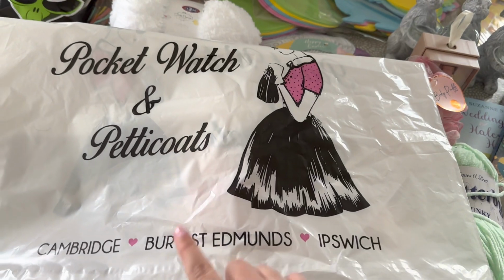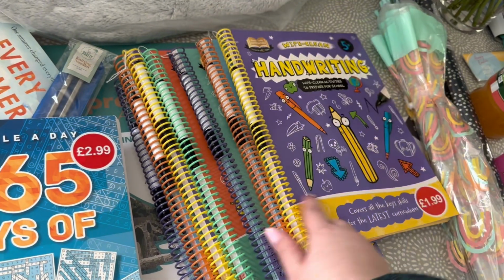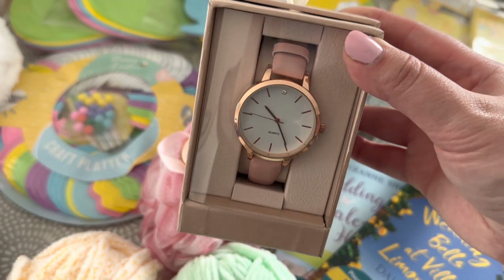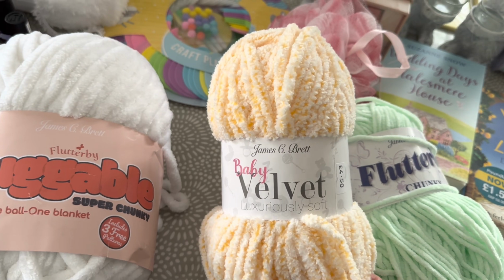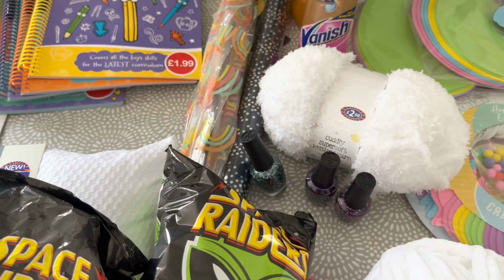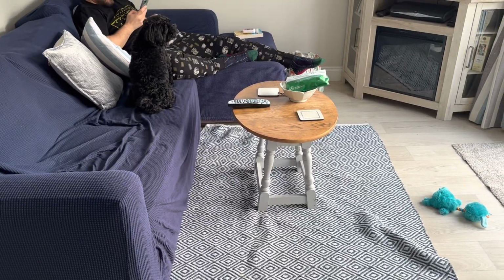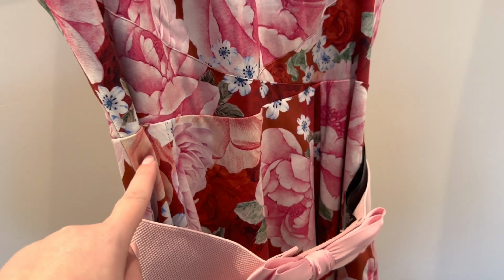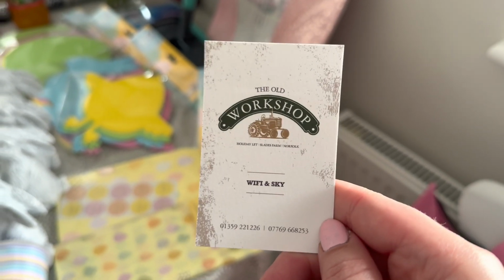Forgotten Video | Holiday Haul + Easter Bits